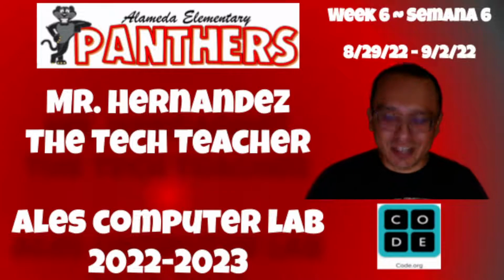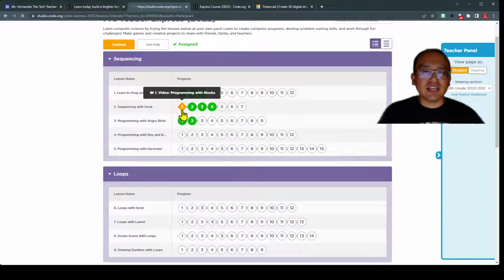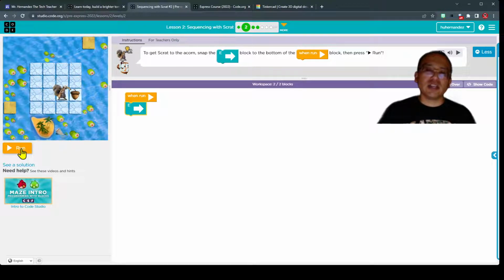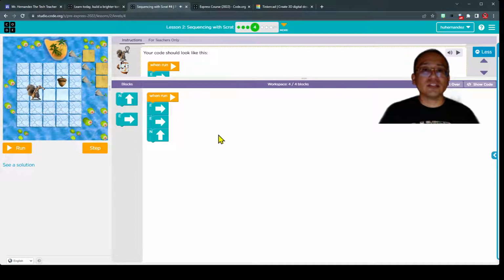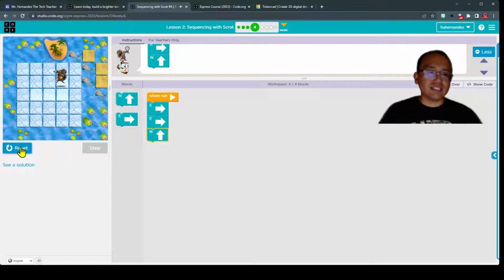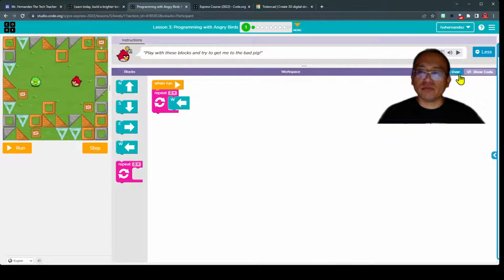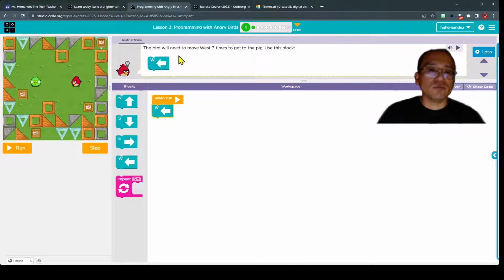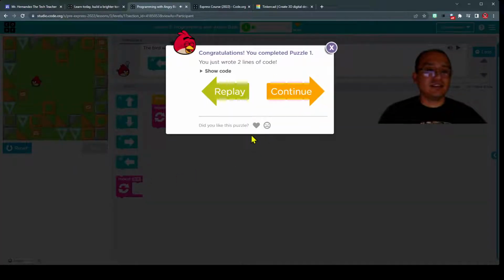Q1 Week 6 Code org K-2 Computer Lab 22-23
Mr. Hernandez The Tech Teacher shows students in Kindergarten, 1st grade, and 2nd grade how to sign into Code.org and get started working. This week, some of the lessons are explained in more detail.